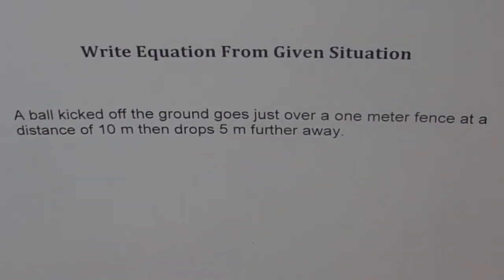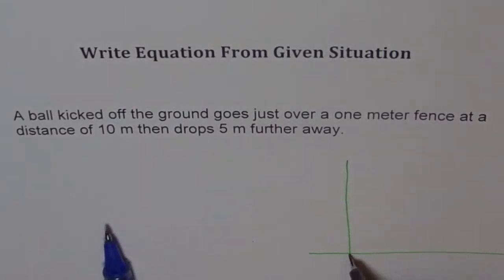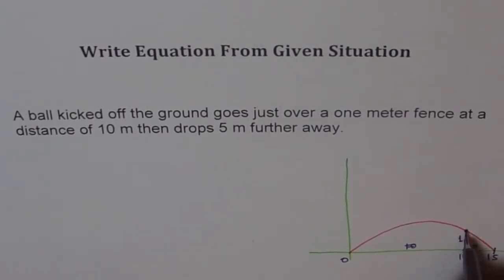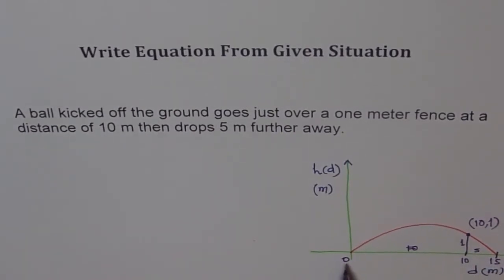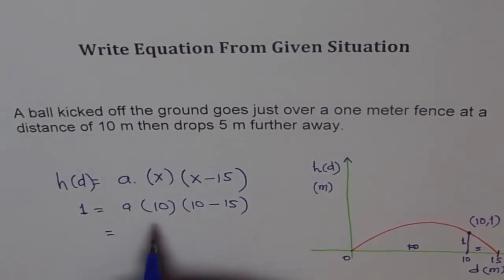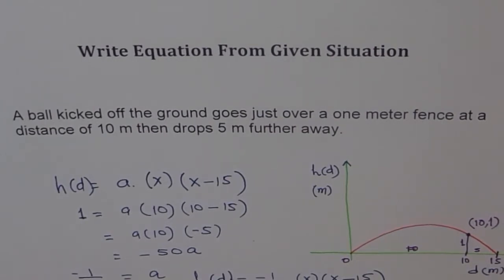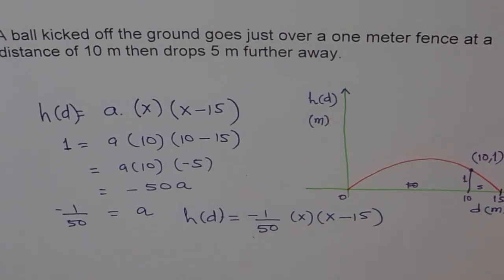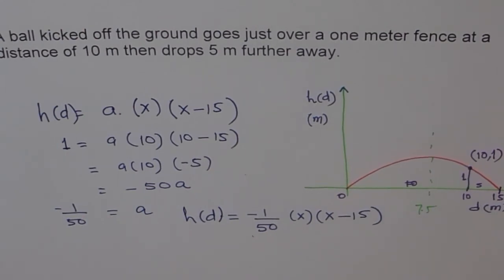Write Quadratic Equation For Real Situation